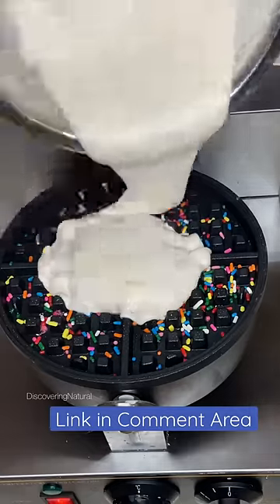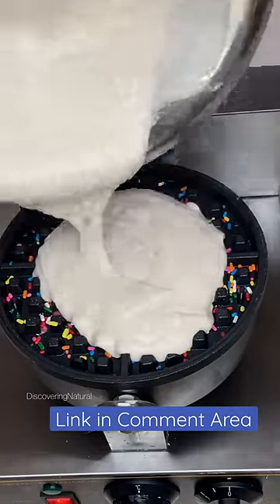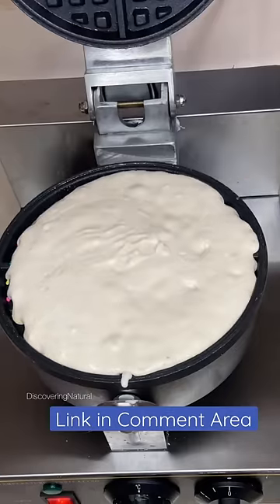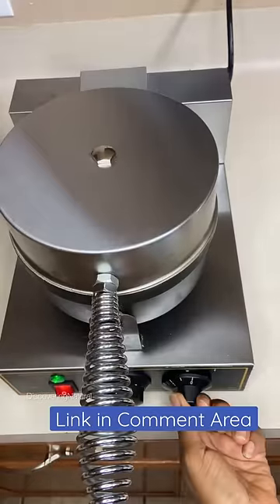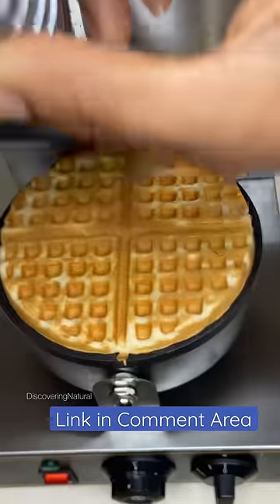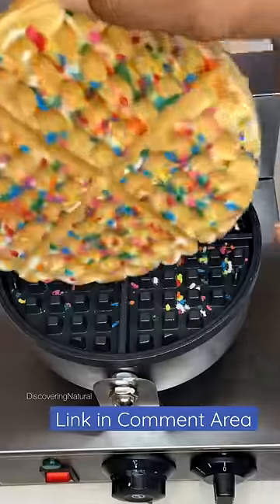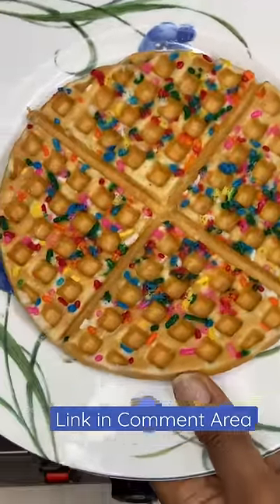Birthday Cake Waffles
Where to buy waffle iron